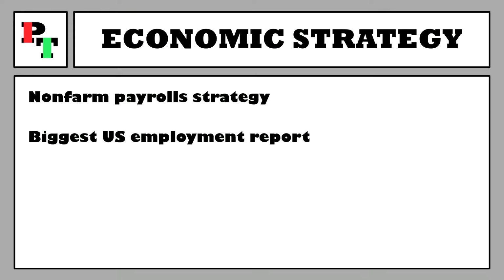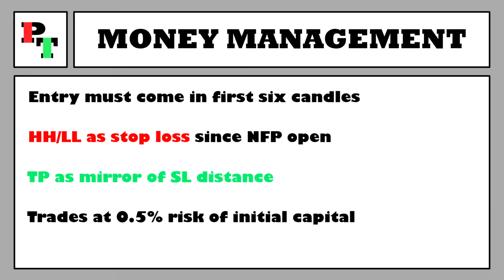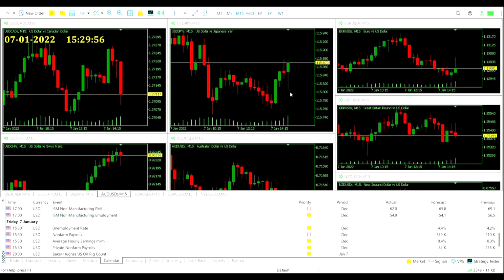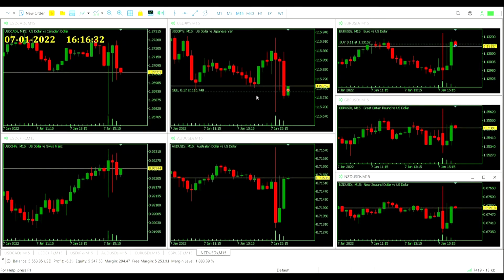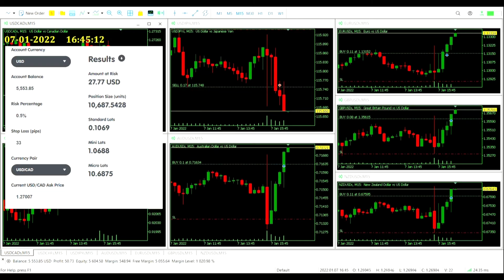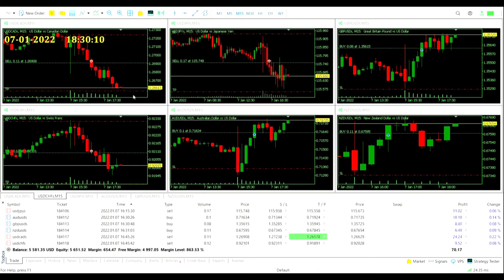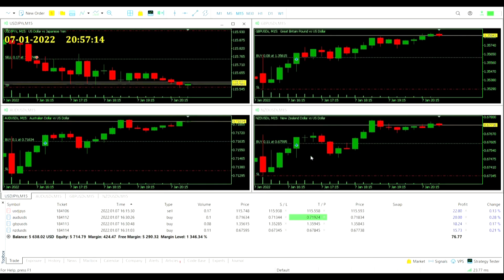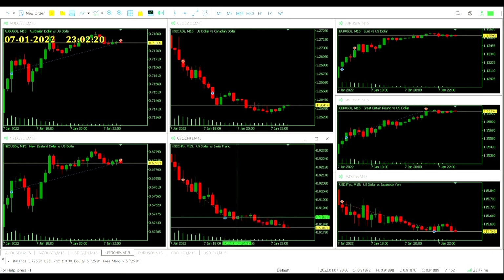Trading Nonfarm Payrolls M15 Strategy - Part 1 | Trading Highlights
STRATEGY
To be inside the nonfarm payrolls (NFP) is to know the NFP. To understand its price structure. Our strategy has nothing to do with the actual results of the NFP employment report, whether job numbers go up or down. For us, we’re purely in it for the volume and volatility that comes into the market with the release of the NFP at 8:30am EST typically on the first Friday of the month. We don’t want the most volatility, as we are going to sit the initial candle as the results are released (each candle will be 15 minutes long).

Once that first candle has past, we can lookout for an inside candlestick pattern. That is when the high to low price range of a candle is entirely within the high to low price range of the previous candle, i.e. it’s price range is entirely engulfed by the prior candle. Once we get an inside candlestick pattern, we’ll wait for the next candle which closes outside of the range of the inside candle. If it closes above the high in price from the inside candle, we’ll enter a buy trade, or vice versa for a sell trade if price closes below the inside candle. These entry signals will have to come in the first 90 minutes of trading after the release of the NFP, after that we will assume that the volume is fading from the market meaning we’re less likely to catch a move.

It’ll be 0.5% risk on each trade we take and we’ll be trading on all 7 of the major trades, so it could be up to 3.5% risk on the USD, but we only get to trade this one once a month so we don’t mind. To help us manage our risk, we’ll set our stop loss at the highest high in price since the NFP release for a sell trade, or at the lowest low in price for a buy trade. We’ll mirror that distance for our take profit level so hopefully we do get a run. It’s only a 1:1 risk reward ratio but once we get in there’s a good chance we’ll have missed a good chunk of the move, but we should still have momentum. If we’ve got any trades still open one hour before the end of the day (7 and a half hours after release) then we will close them down and consider the day done. How ‘bout it NFP, help us pick a pocket or two, boy.